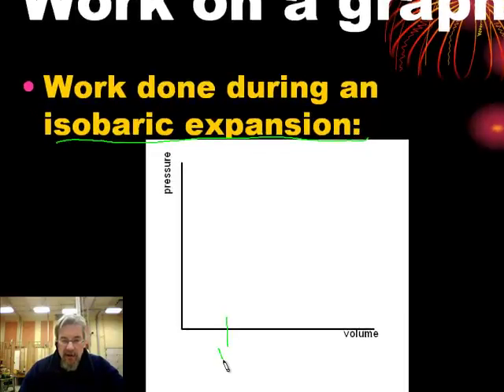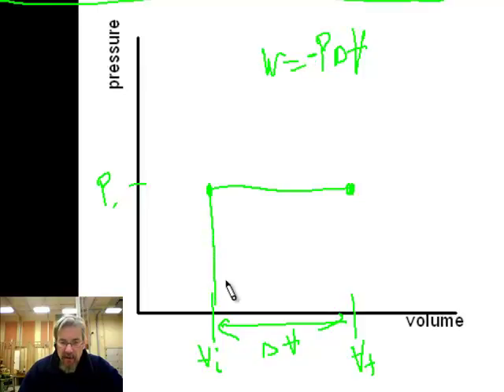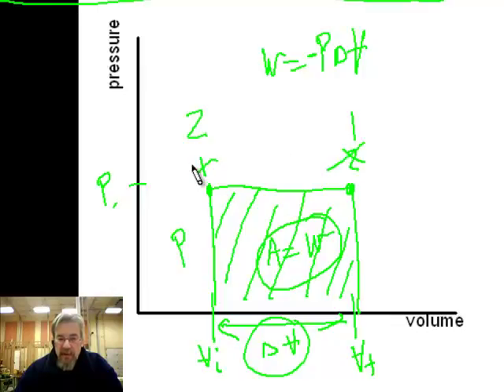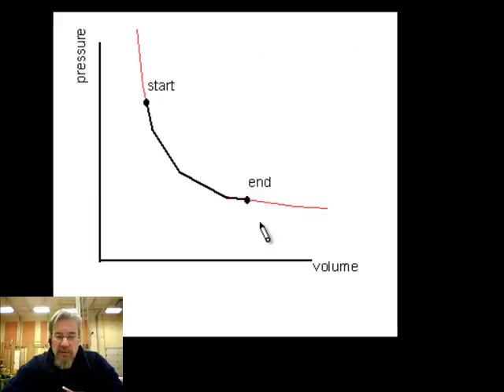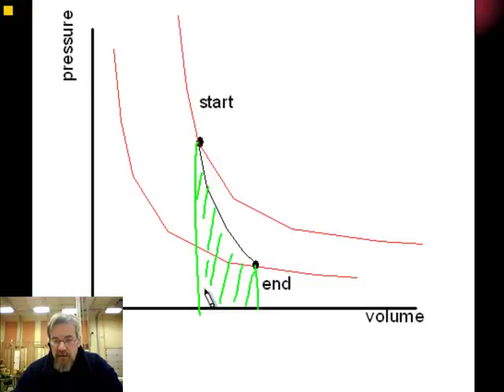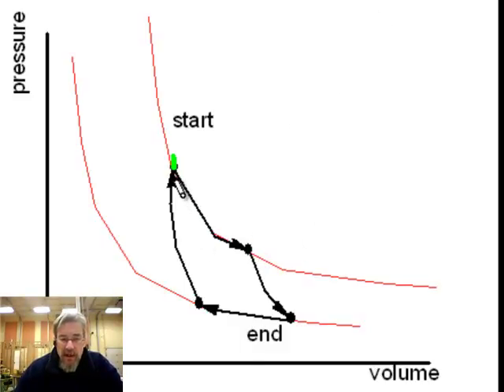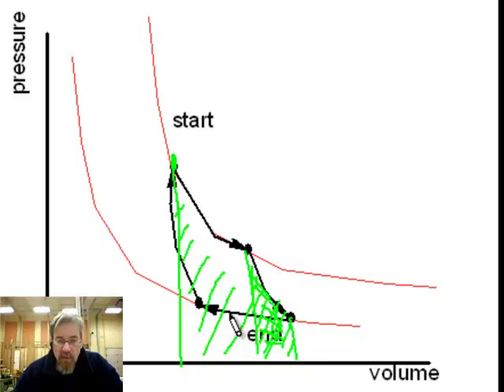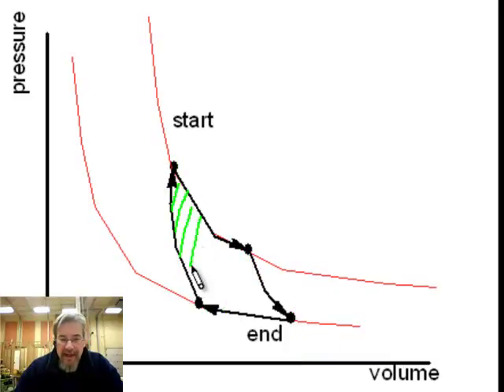thermodynamics_3.mp4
thermodynamics notes part 3 for Eckstrom's physics class